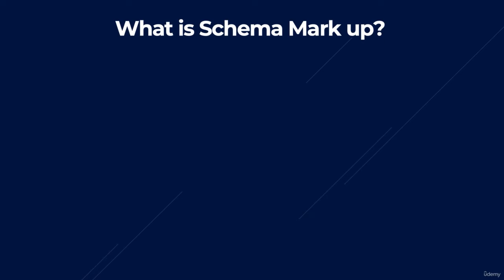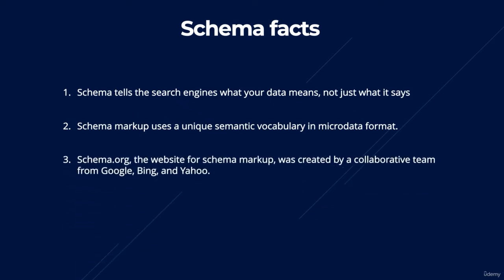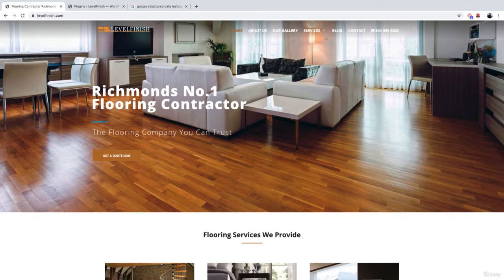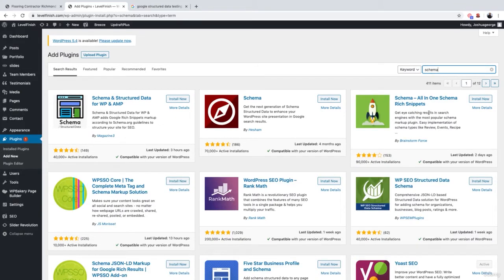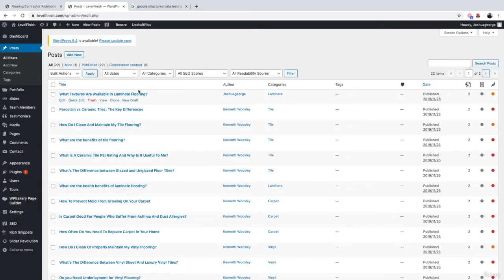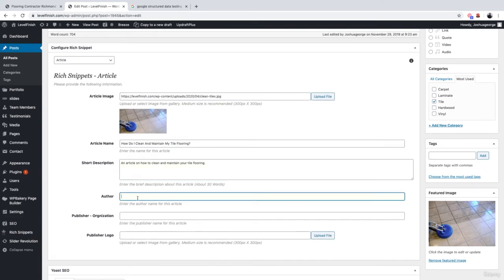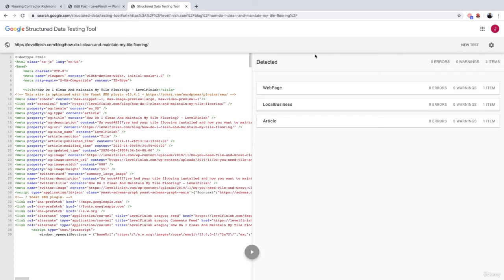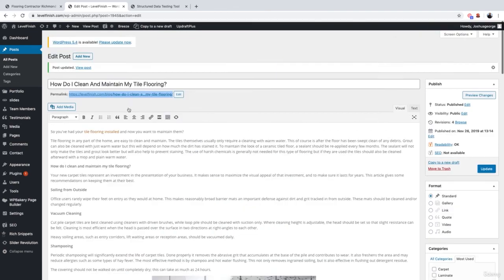62 What Is Schema Mark Up And How To Add It To Your Website - The Ultimate SEO Training 2022